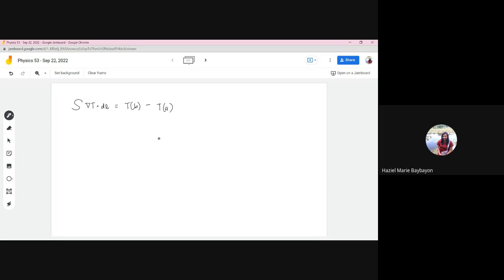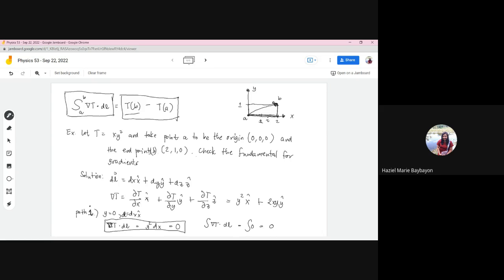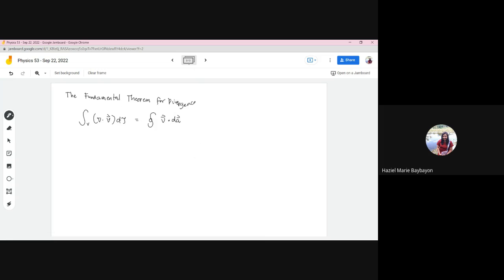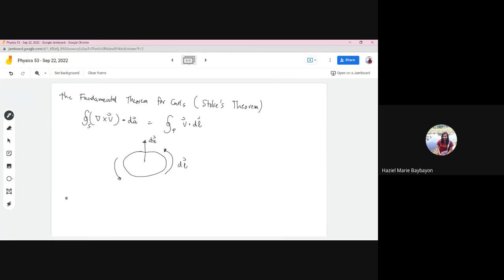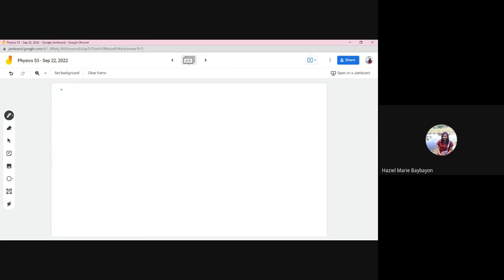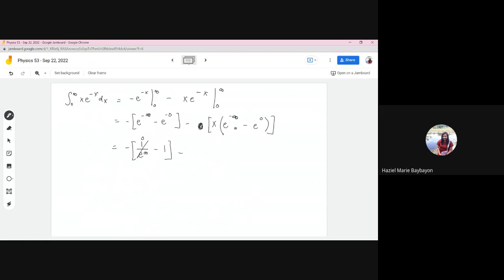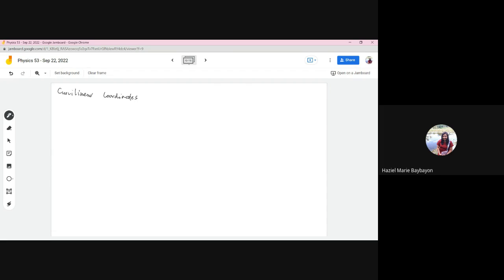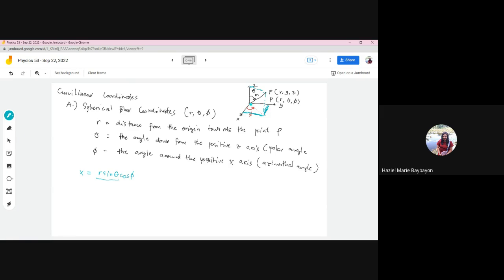Physics 53 Lecture Recording September 22, 2022